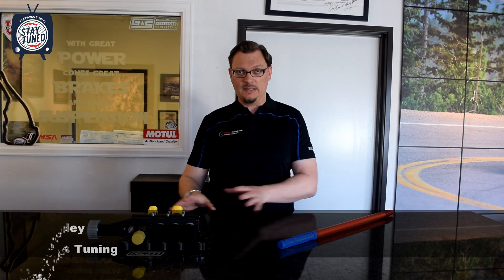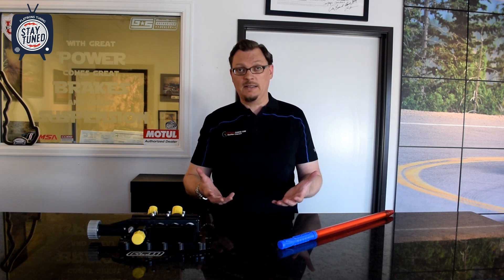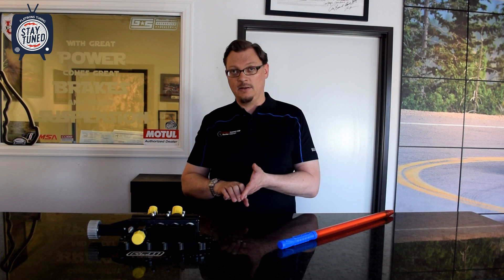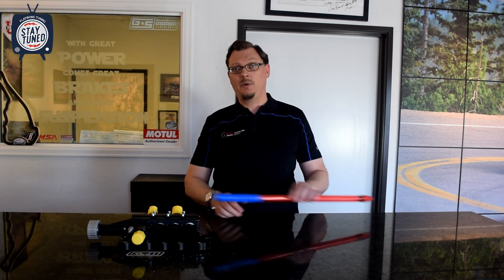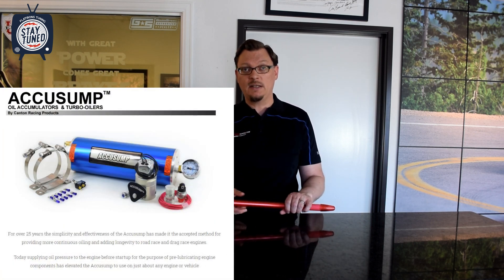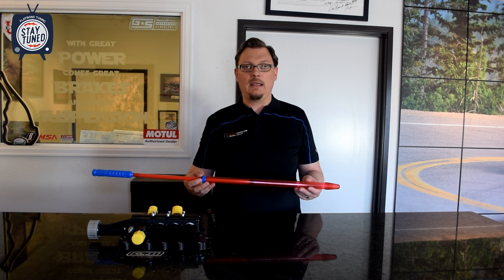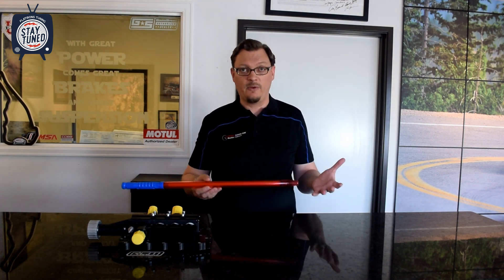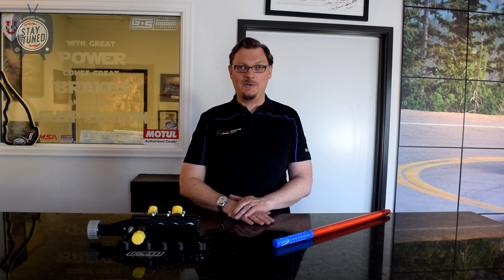Everything you need to know: Accusump vs Dry Sump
As we have started to put out a lot more information about our experience running the Roger Clark Motorsport Dry Sump on our race car, we have started to get more questions about how a Dry Sump oiling system compares to an Accusump.  And when an Accusump might be a better option.

So we decided to made a video to take a look at both options.

Also, here are links to the other videos that we have made on this subject: